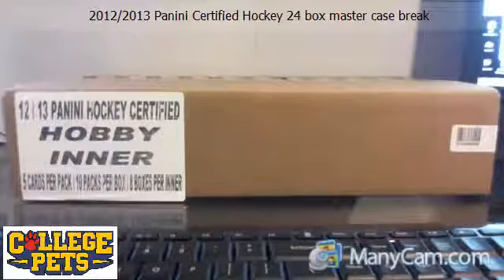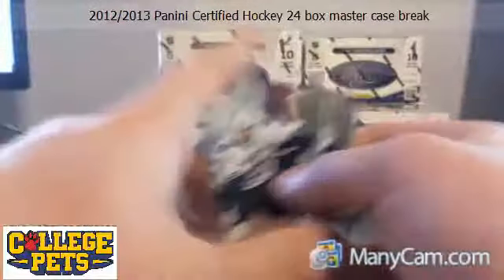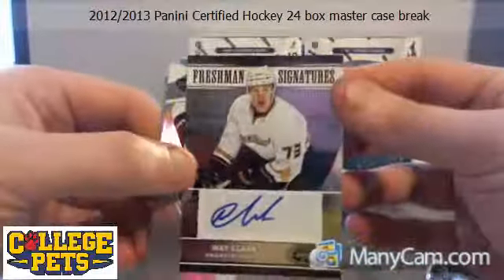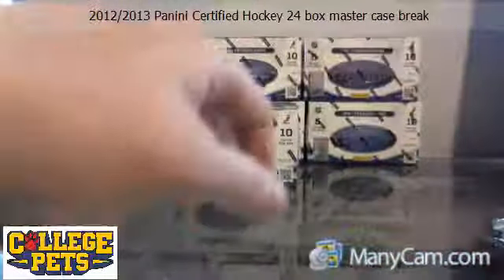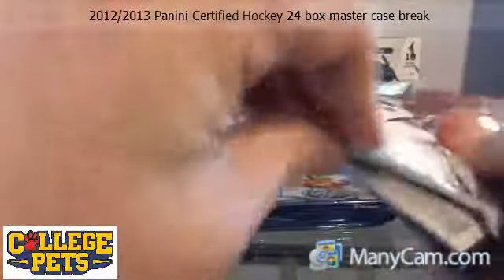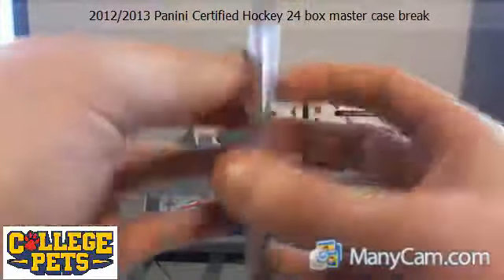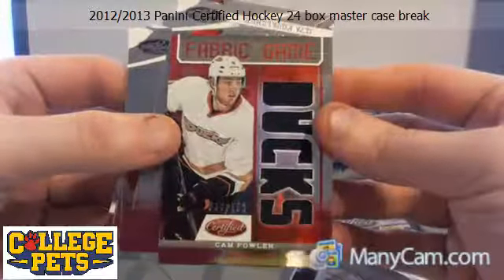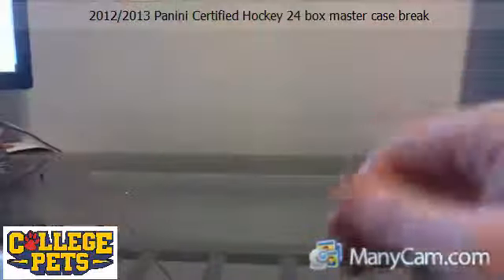#1 - 2012/13 Panini Certified Hockey 24 Box Master Case Brea